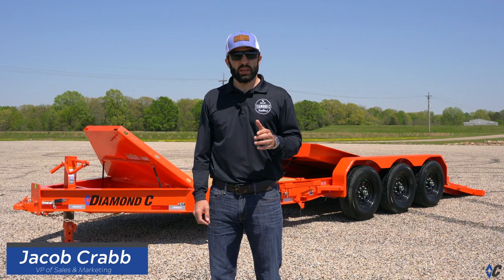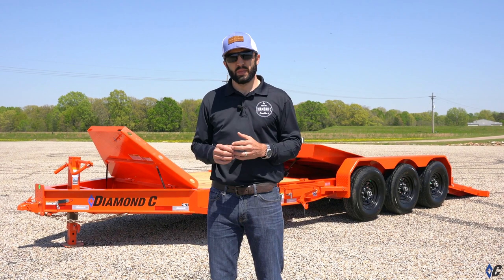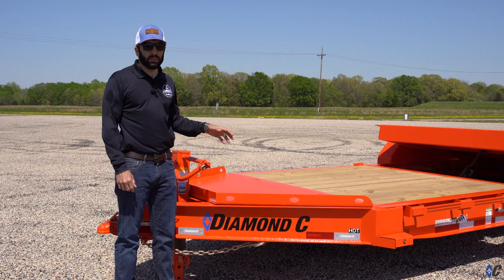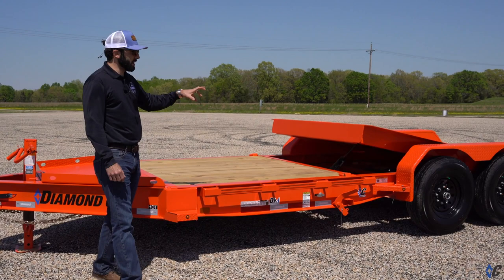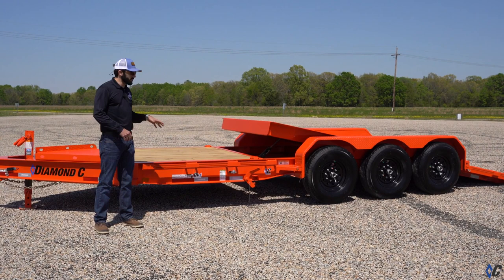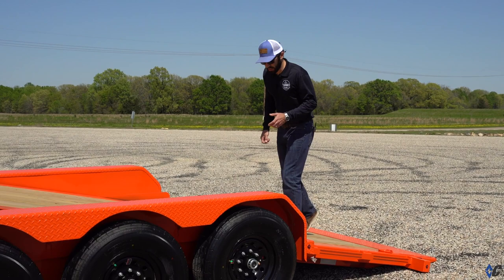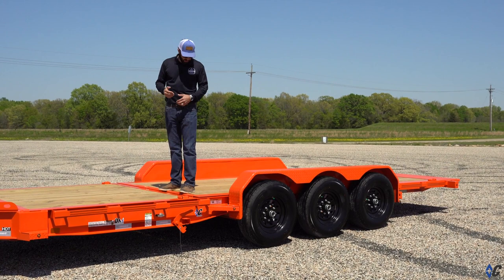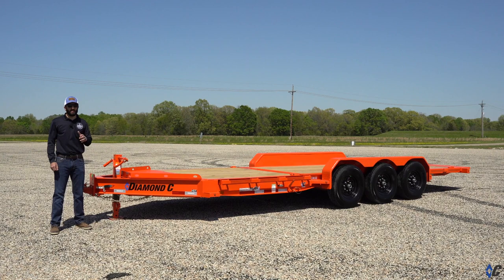The ULTIMATE Tilt Equipment Trailer | Diamond C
It's the year of EXTRAordinary 💪 Let's take a walk around the recently re-released HDT 🙌 with many updated features! This intelligently crafted, low-pro tilt trailer is ready to take on your world 🌎